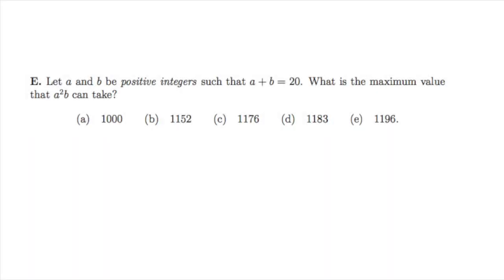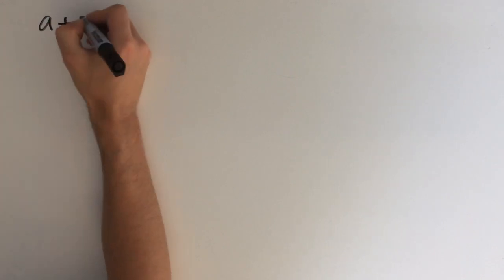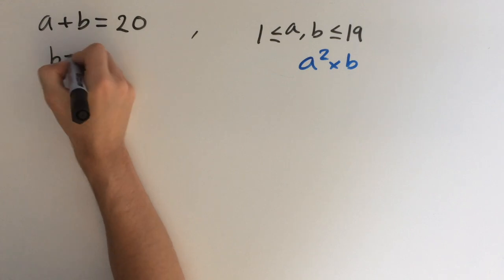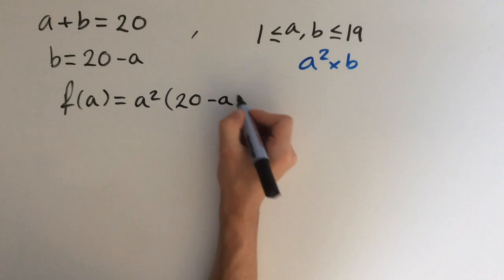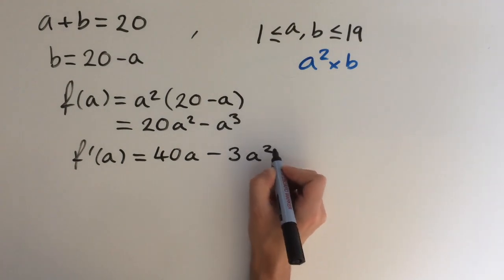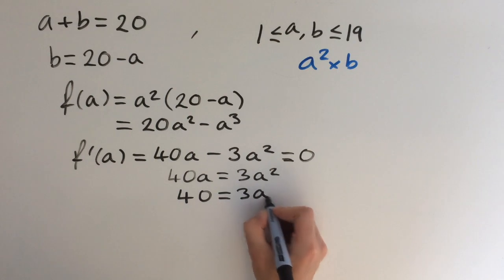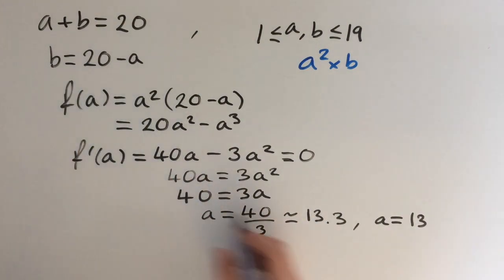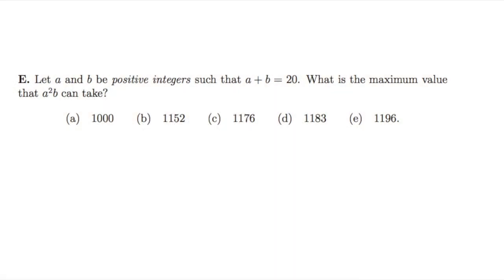Oxford Maths Admissions Test (MAT) 2017 Q1.E solution